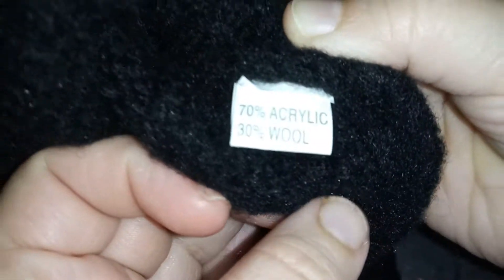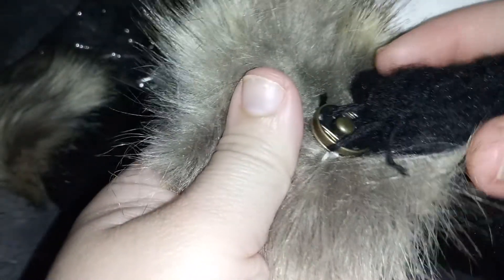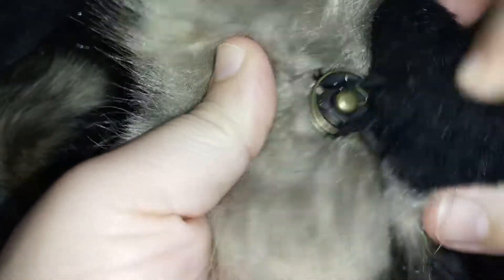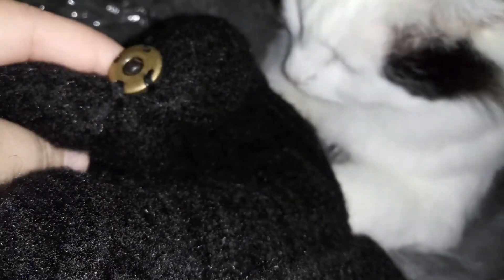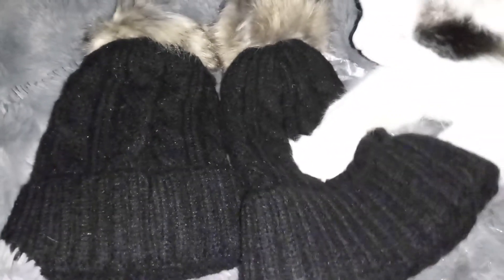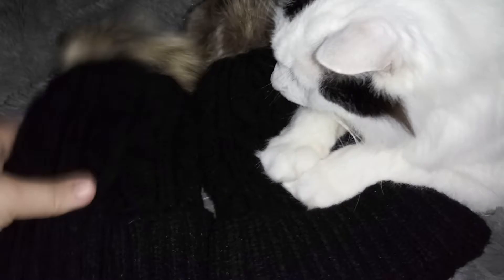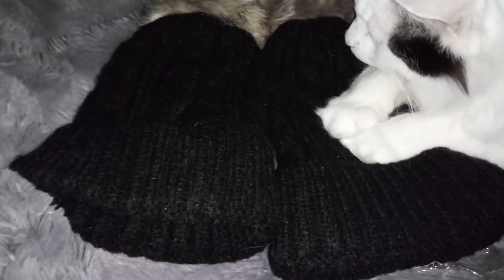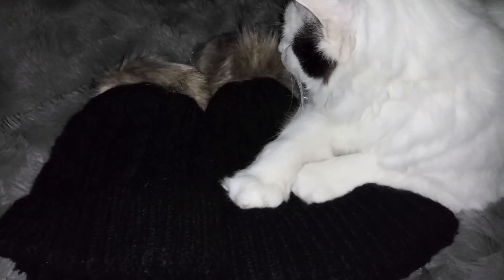Two Piece Winter Beanie Hats Review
I love how thick thesw beanies are. The cute poofie poms on the top give it a extra cute touch. The poms can be taken off easily with the button. I cant wait to wear them when winter comes around again. Its amazing quality!